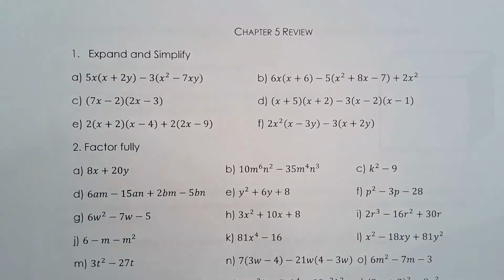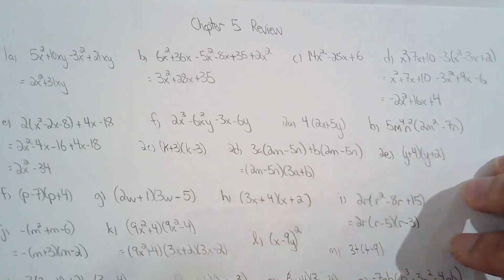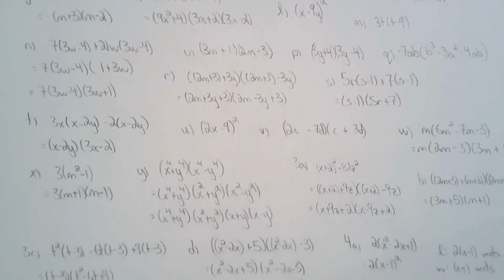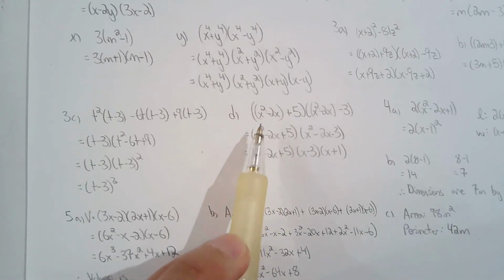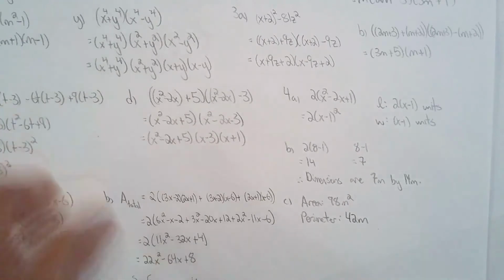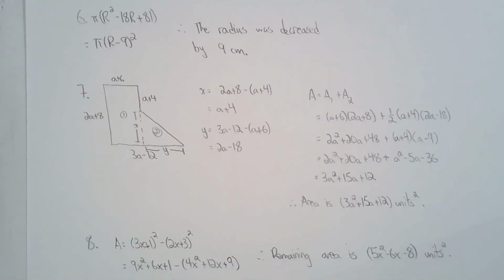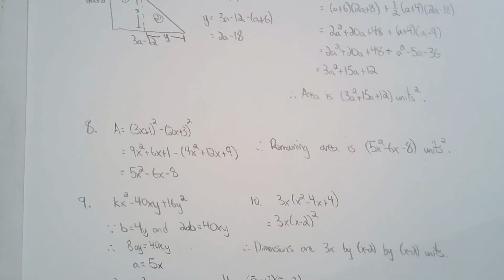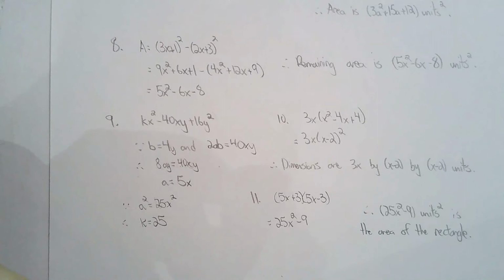MPM2D 5.7b Chapter 5 Review Homework Solutions